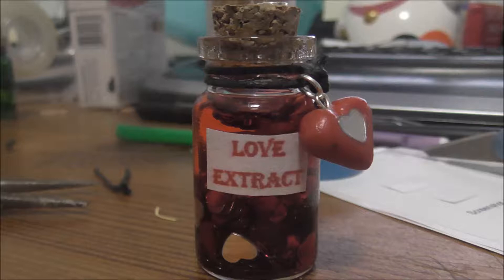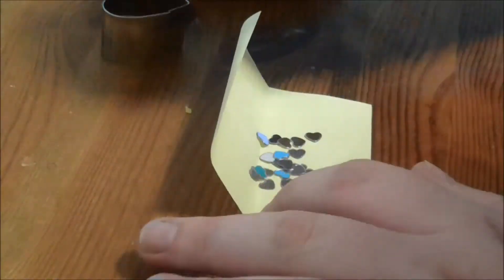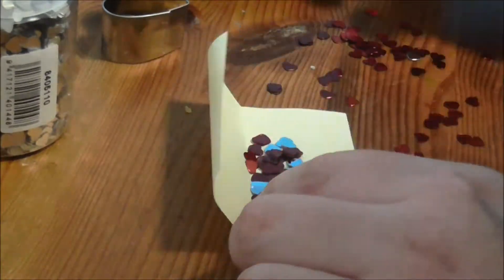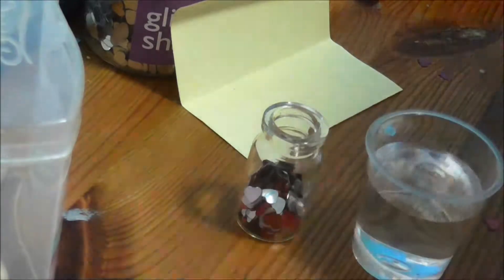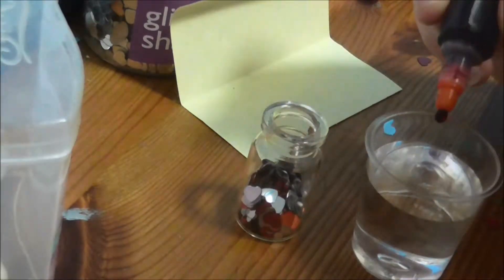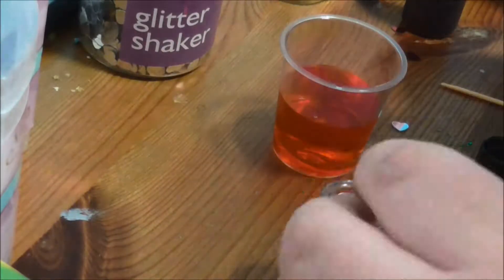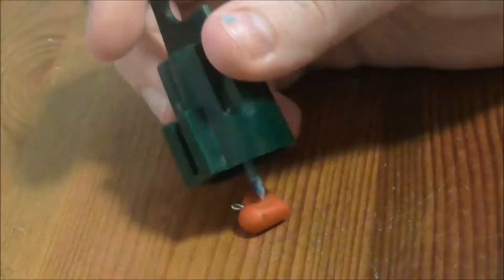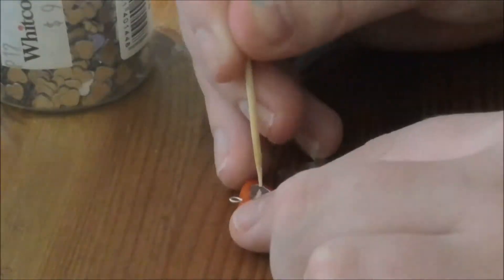Make it Yourself - Love Extract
I swear Im the only single person in my area -_-